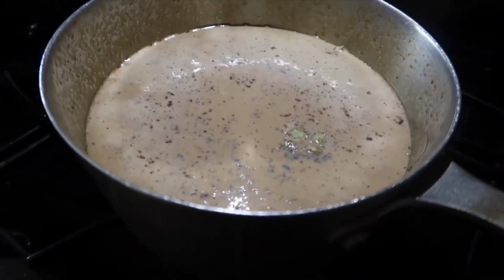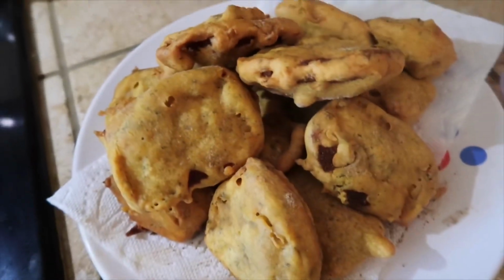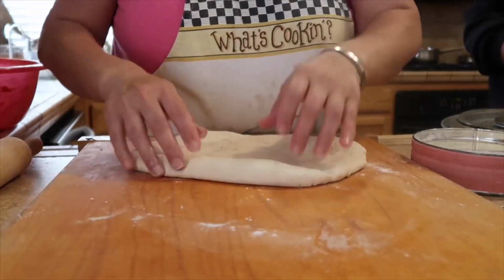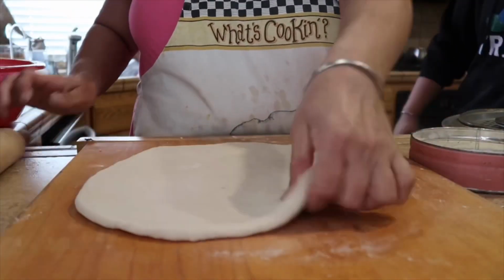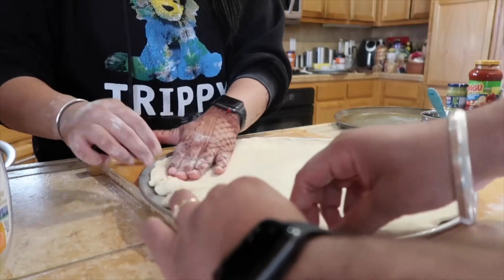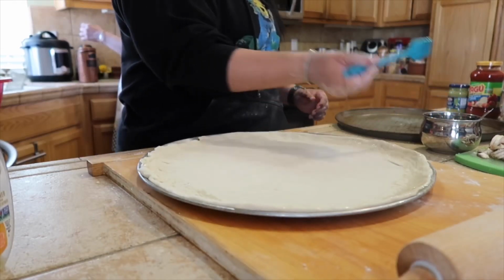QUARANTINE LOCKDOWN | HOMEMADE PIZZA | VEGGIE AND PEPPERONI | FIRST TIME I WON A EVER GIVEAWAY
Homemade pizza & it turns out pretty delicious!